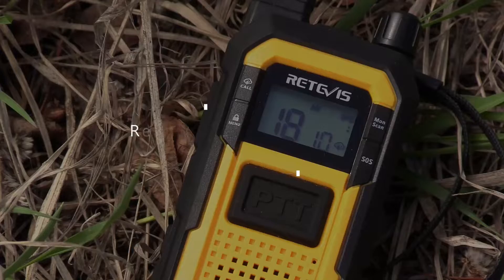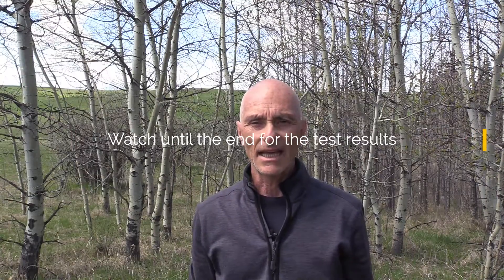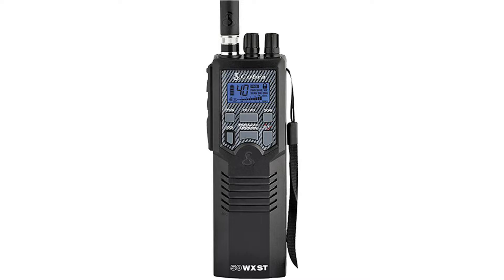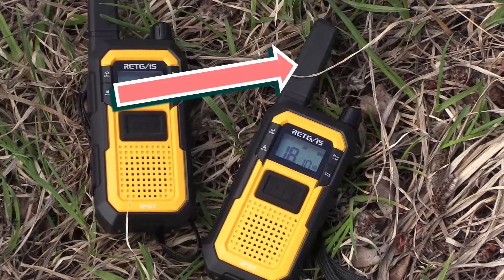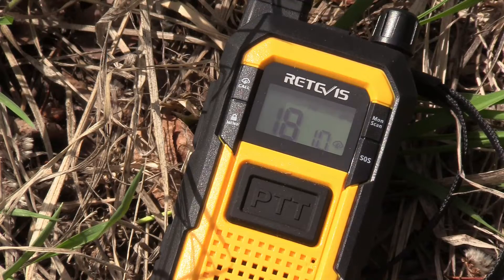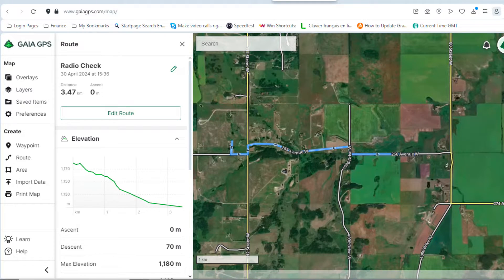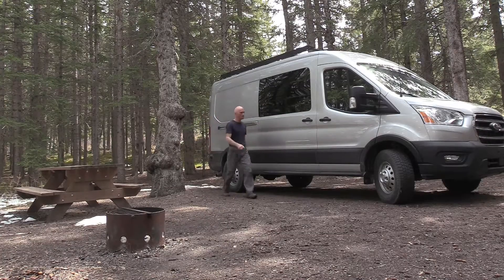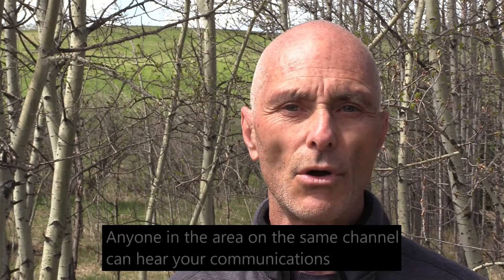Retevis RB 48 FRS GMRS Radios | Field Test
I bought a pair of these radios to communicate with base camp when I am out photographing and filming. These radios are legal in Canada and produce the max power allowed under the canadian regulations, that is 2 Watts. In this video I attempt to determine how far you can clearly communicate with these radios. I show you the results with a map of distance and altitude variations. I also explain the difference between US and canadian regulations as they differ significantly.